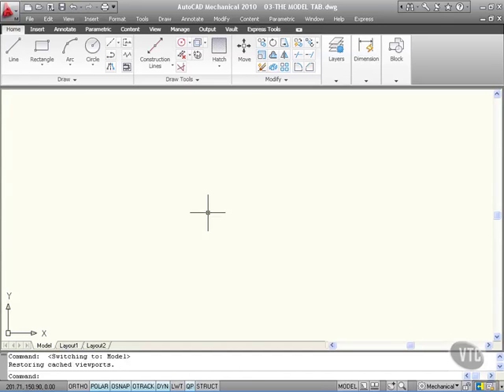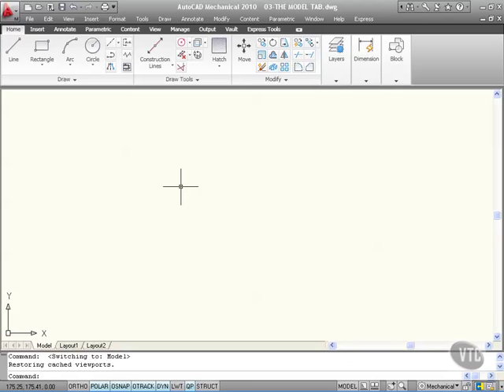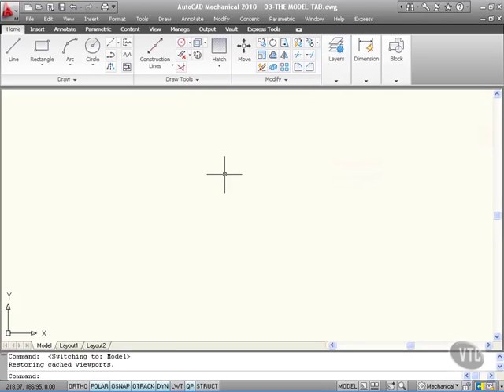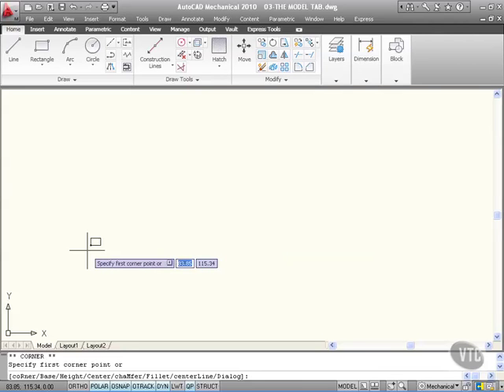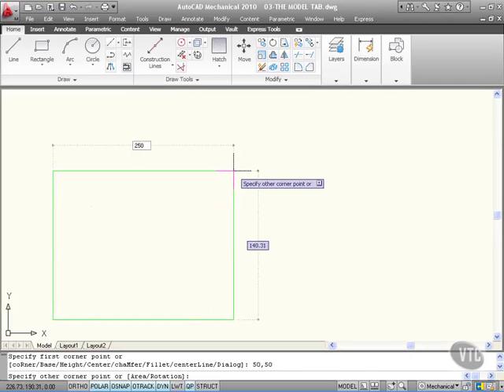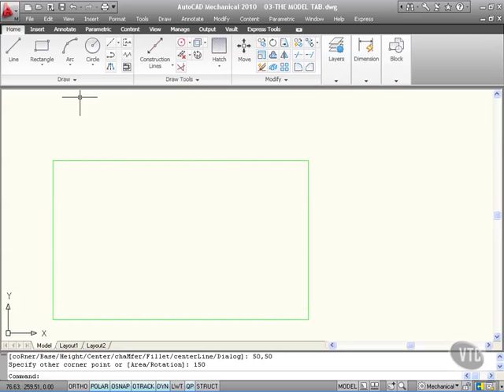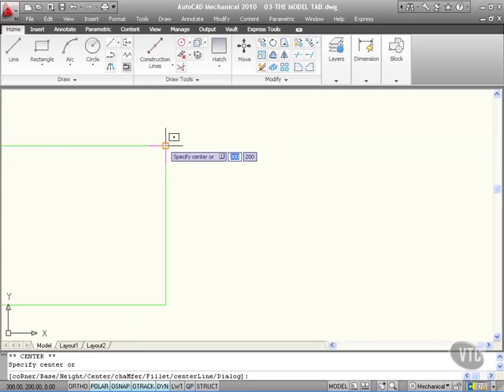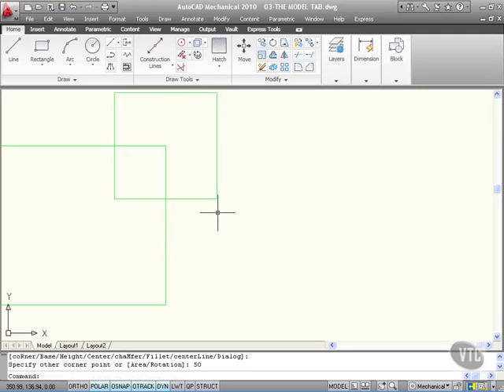Kientruc24h.net - 03 03. The Model Tab.mov